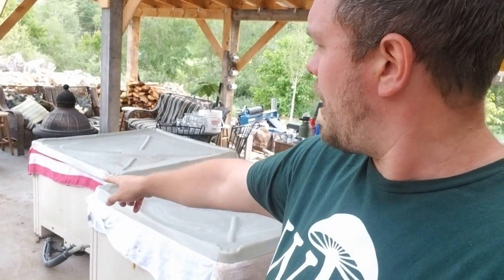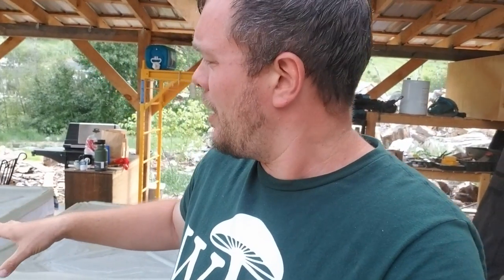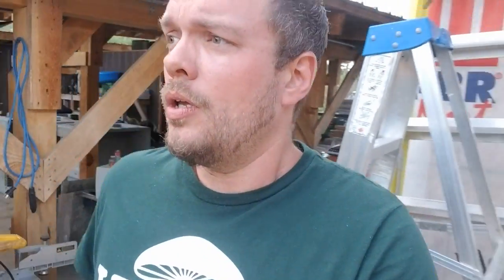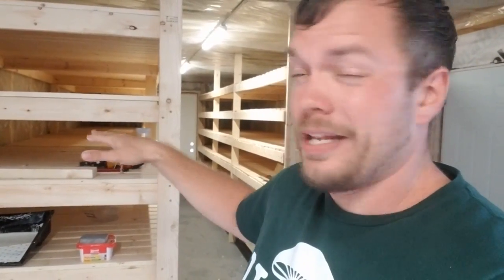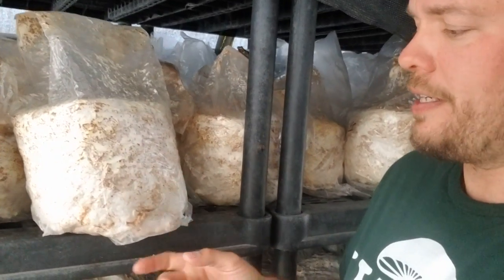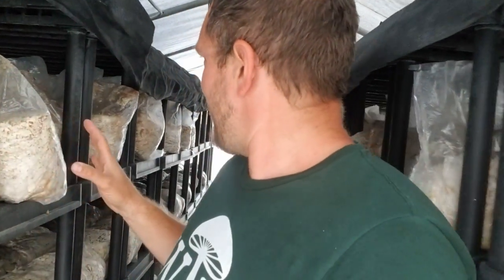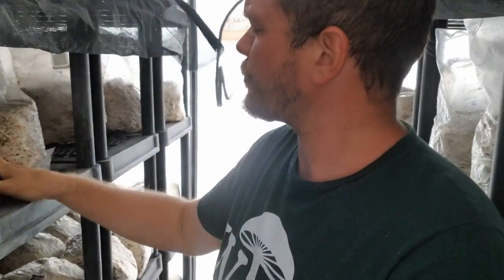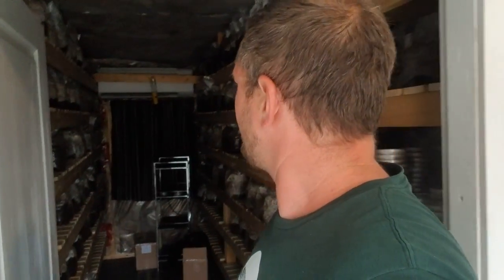I Might Have Cracked My Rib While Filming This Video | Mushroom Farm VLOG | Farm Expansion Update!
Tonight I slipped on some algae in the greenhouse and might of fractured my rib. The fall was never filmed. Will try to heal up quickly and continue making videos for you guys. Learn about the new challenges and successes currently ongoing on the farm this month.